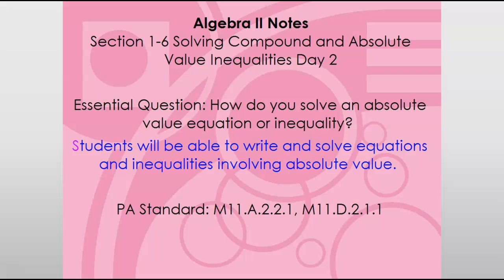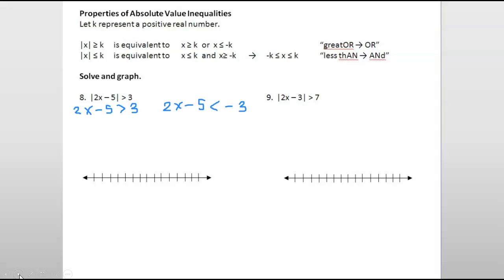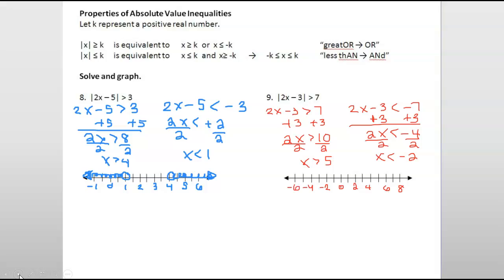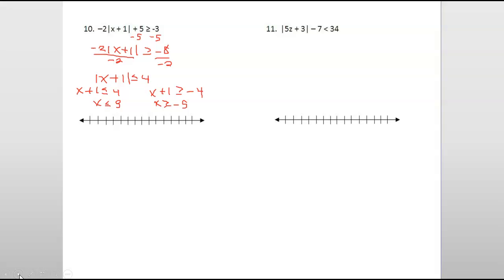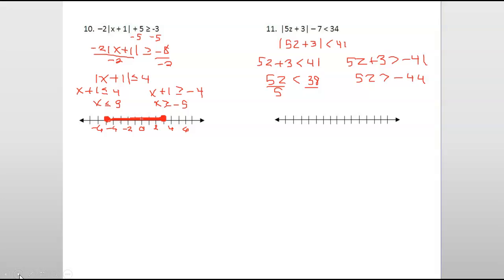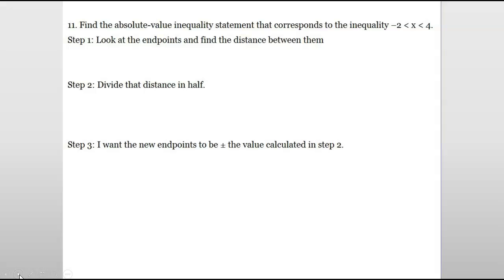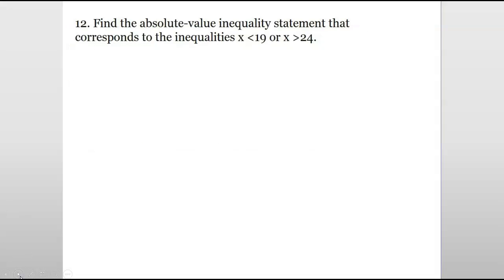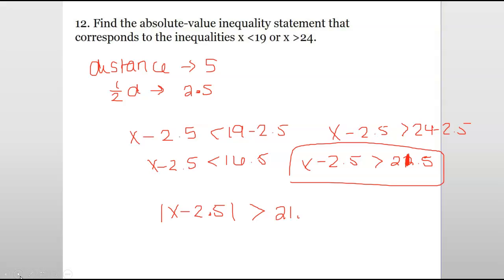1-6 Solving Absolute Value Inequalities (AA2)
solving abs value inequalities